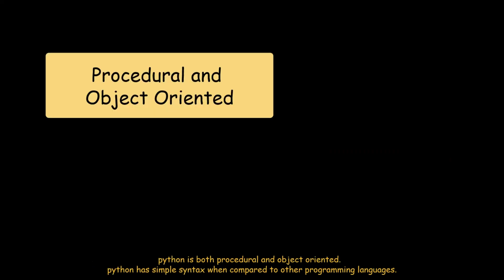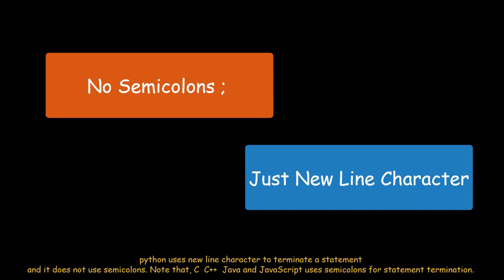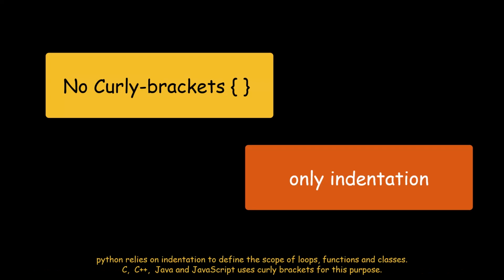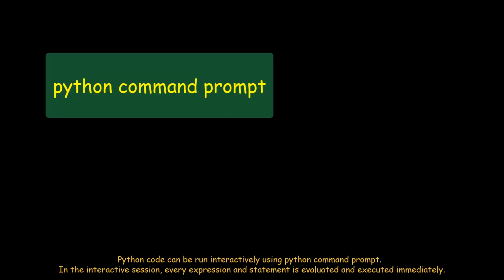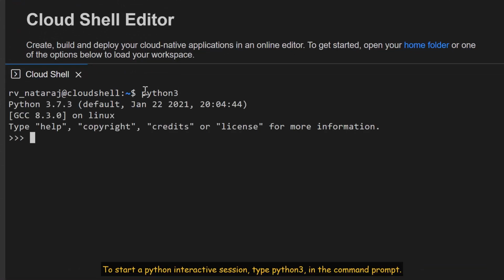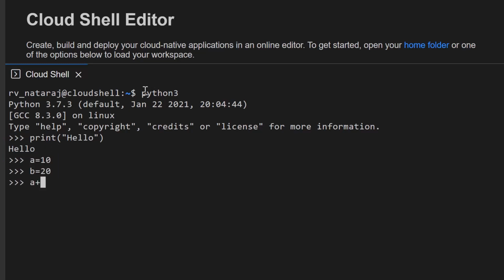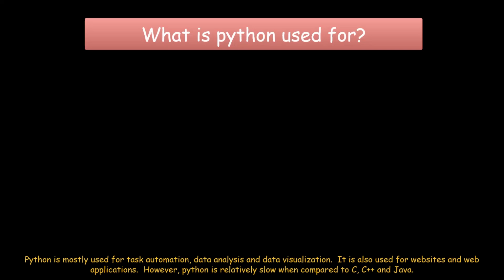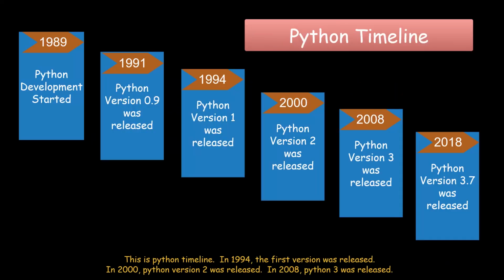Introduction to Python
This video presents some of the key facts of python scripting language and how to use python prompt.